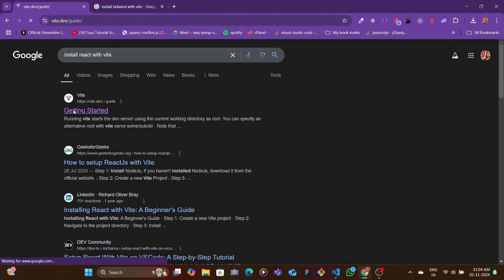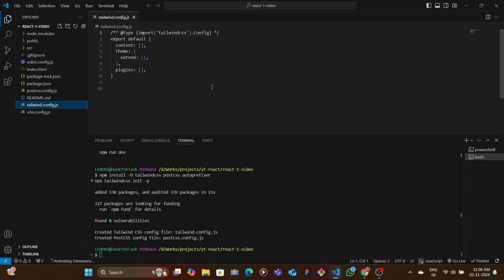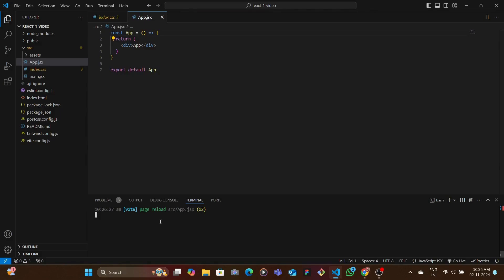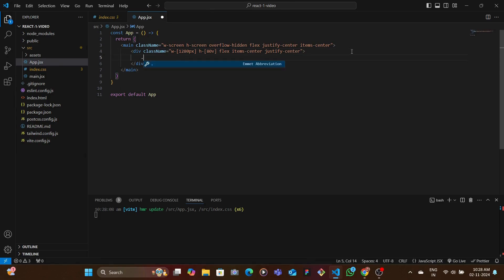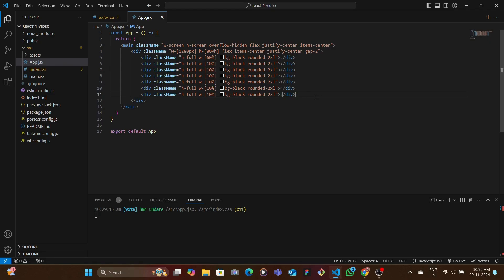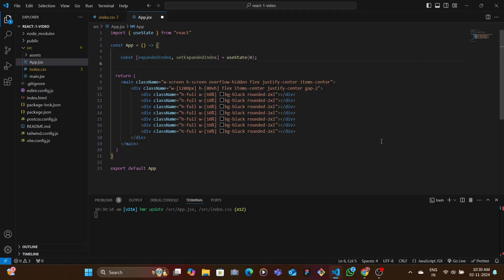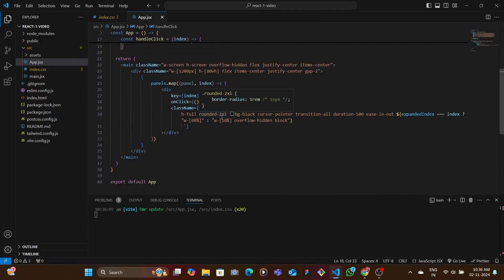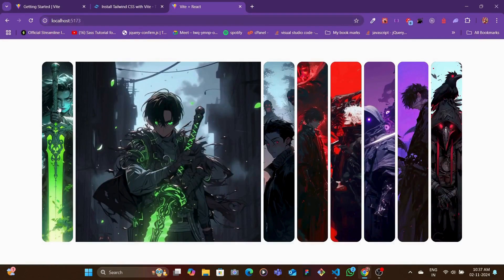Building an Elegant Image Gallery with React & Tailwind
In this tutorial, we'll create a stunning, interactive image gallery inspired by modern UI designs. Learn how to build an expanding panel animation that smoothly transitions between images using React and Tailwind CSS.

This project features:

✨ Smooth panel expansion animations
🎨 Dynamic background blur effects
📱 Responsive design principles
⚡ useState hook for state management
🎯 Click interaction handling
🎭 Beautiful transition effects

Perfect for intermediate React developers looking to enhance their animation and styling skills. We'll cover important concepts like:
- React state management
- Tailwind CSS utilities
- CSS transitions and transformations
- Dynamic styling
- Responsive layout design

Follow along to create this impressive UI component for your next project.